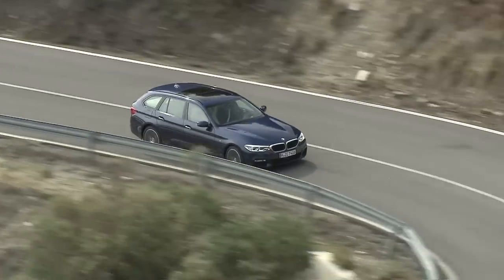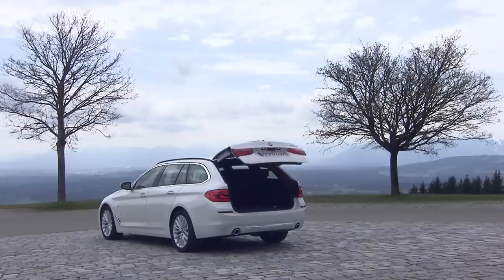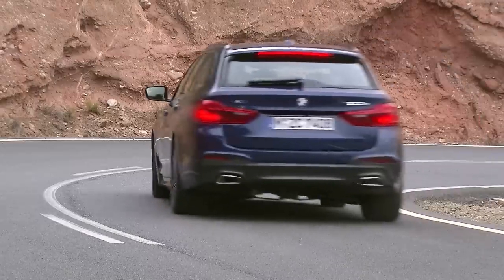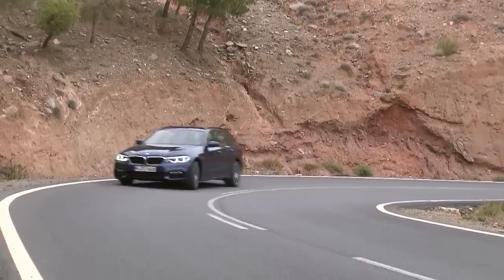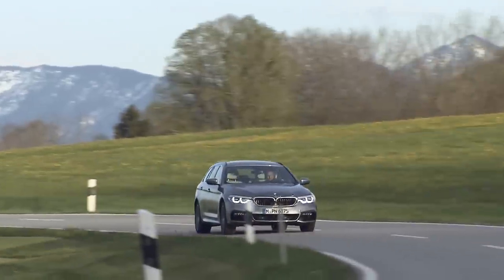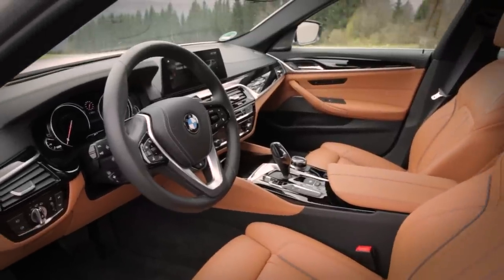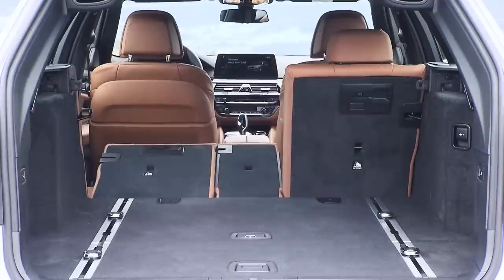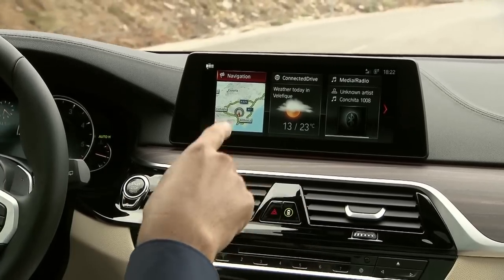BMW 5 Series Touring – why it’s our 2018 Estate Car for more than £30,000 | Sponsored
With an engine that offers class-leading refinement and frugality, an SE trim that is packed with comfort features, infotainment and advanced safety aids, and the space offered by its estate design, the BMW 5 Series Touring edges out its premium rivals in the Estate Car class.

After hearing our verdict, BMW asked us to create this video explaining our decision.